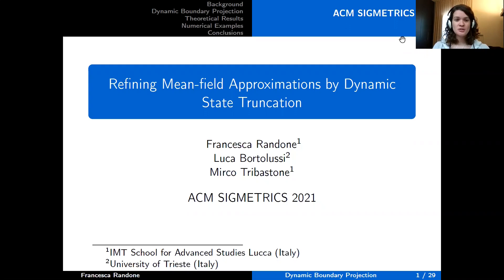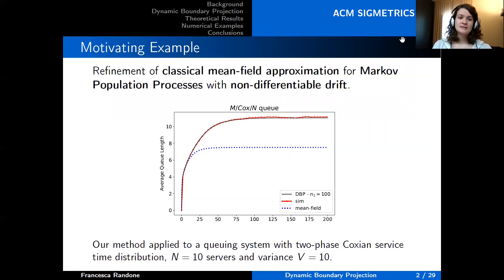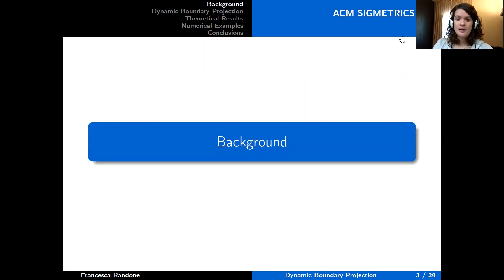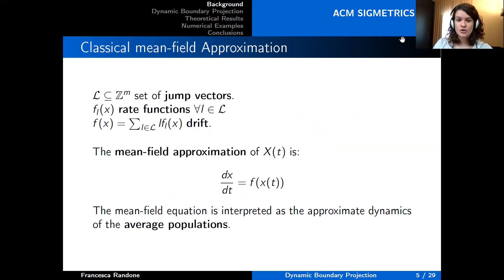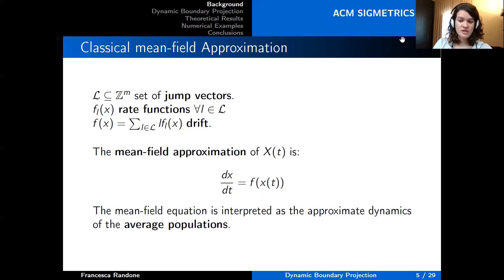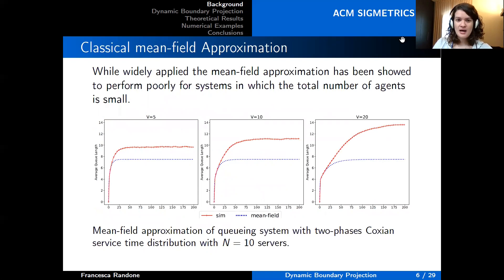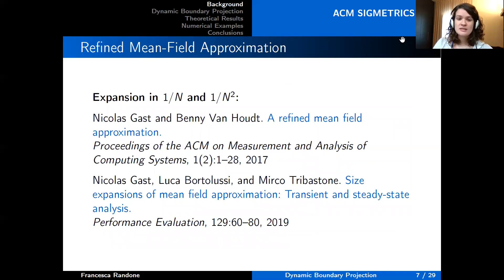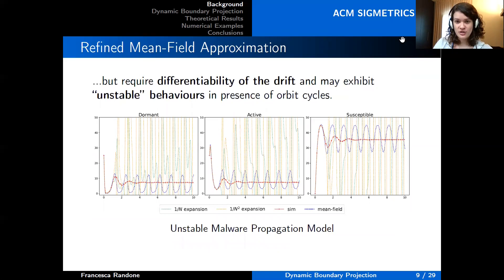3A 4 Refining Mean field Approximation by Dynamic State Truncation